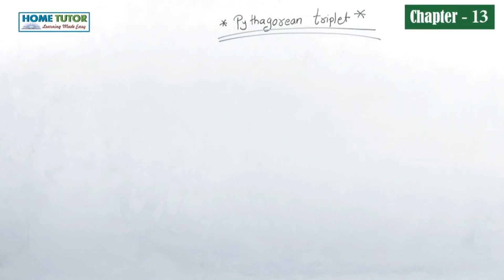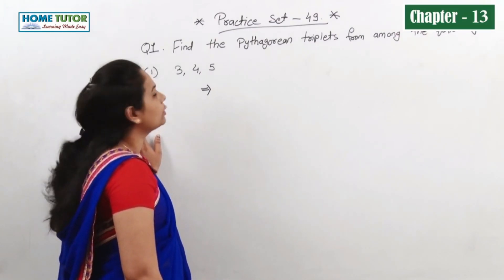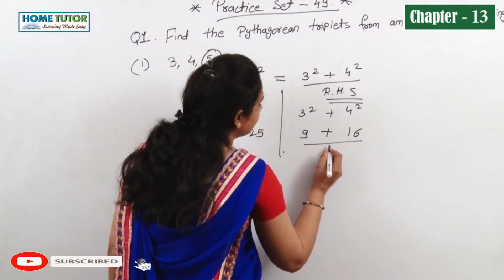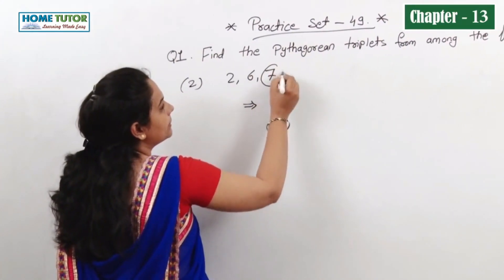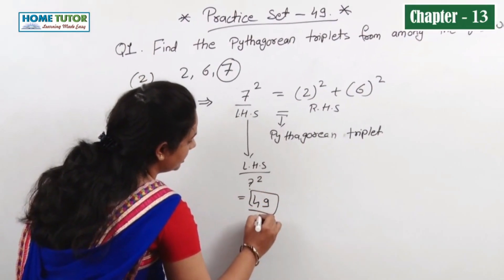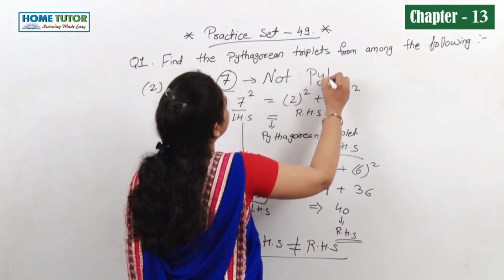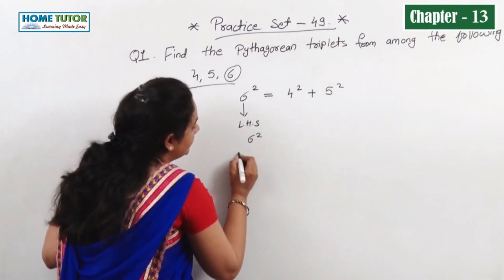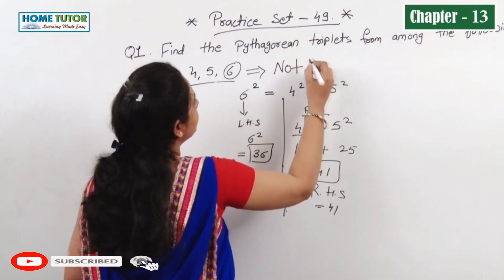Std 7th - Ch 13 Pythagoras Theorem - Full Chapter Part 3 - MH Board English Medium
Presenting Standard 7th Maharashtra Board Mathematics Chapter 13 Pythagoras Theorem - English Medium by Nakoda Educational & Home Tutor.

Topics Covered in this Video :
1. Pythagoras Triplet
2. Practice Set 49

Faculty Name - Komal Jay Varu

Features :
1. Learn in Classroom Environment
2. Video Lectures by Expert Faculty
3. Syllabus Covered with Detail Explanation
4. Covered Practice Set, Exercise with Detail Answers

SSC Board Elearning Videos - 7th Class Mathematics - Multiplication & Division of Integers - 7th Class Maths - Standard 7th Maths - Mathematics - MH Board Syllabus - English Medium Maharashtra Board Educational Videos by Nakoda Educational.

We are also uploading more Maharashtra Board Educational Syllabus Videos from Std 1st to Std 6th English Medium & Marathi Medium on our New Channel "Nakoda Educational".